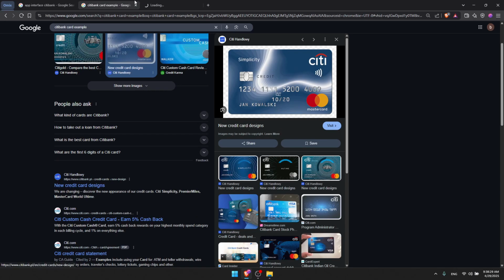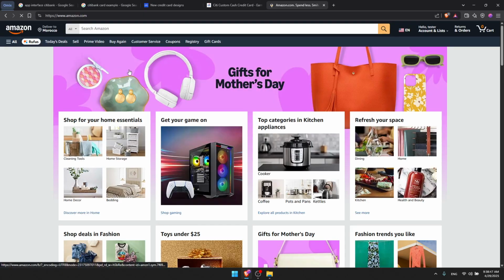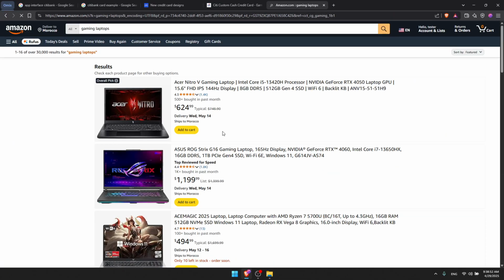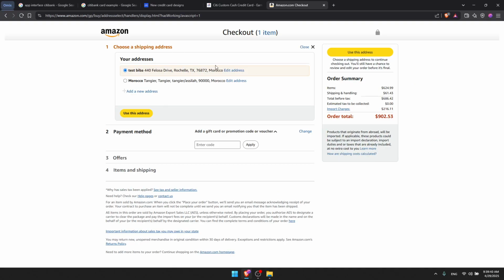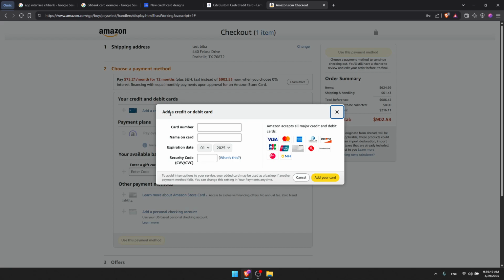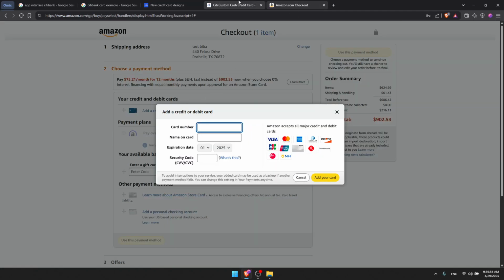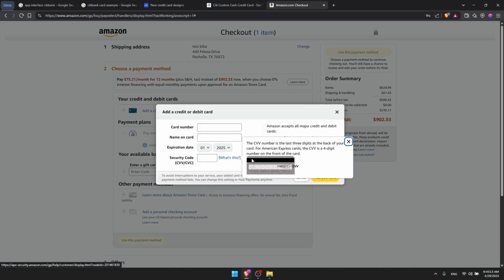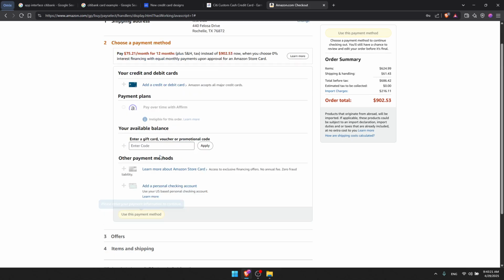How To Pay Your Citibank Credit Card Tutorial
Today we talk about pay your citibank credit card,citi credit cards,citi credit card,how to pay citibank credit card bill